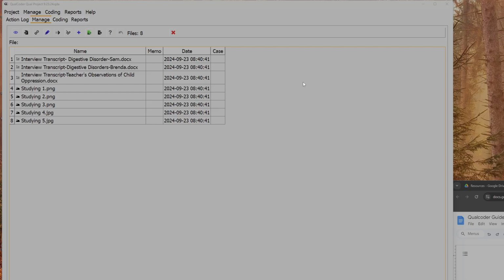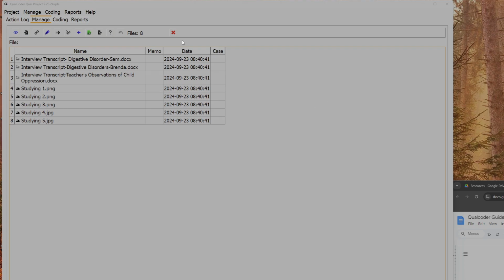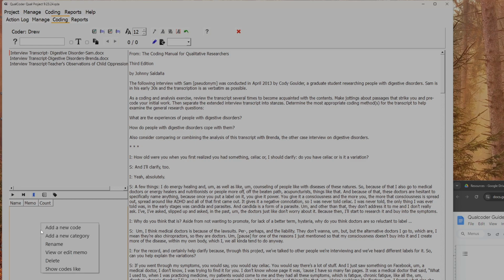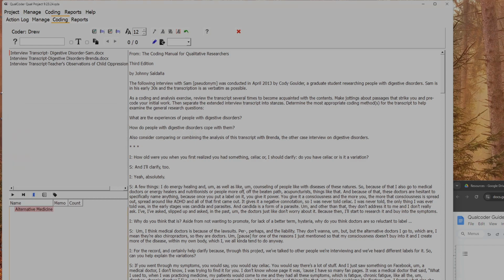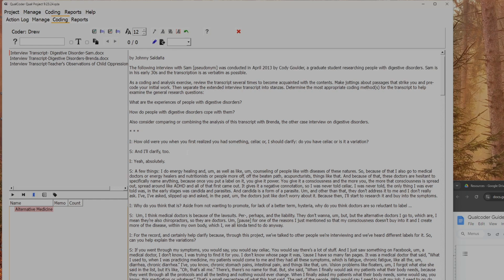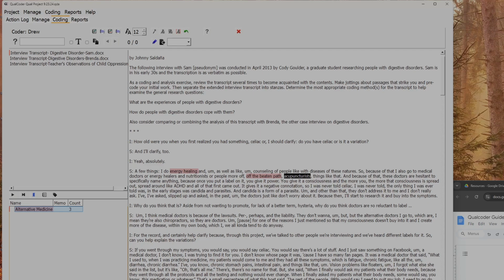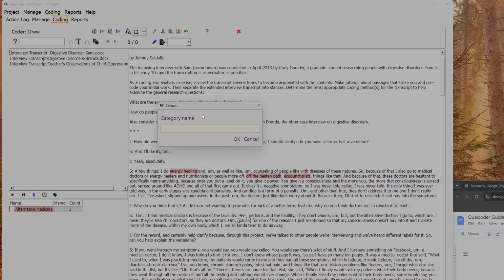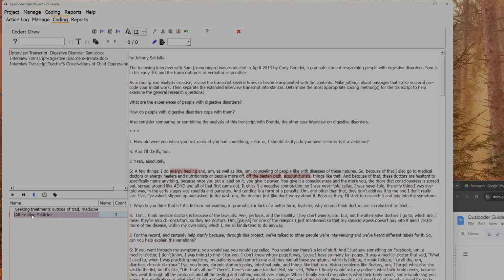QualCoder Text Coding